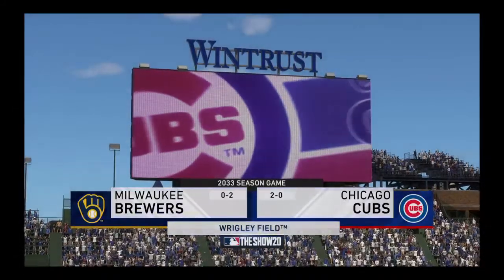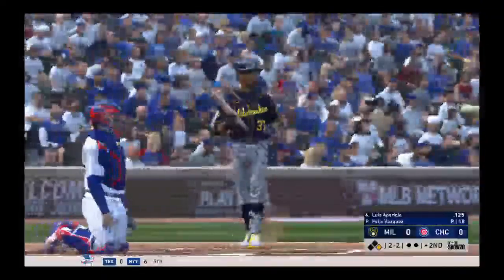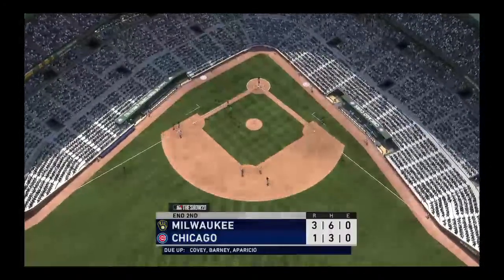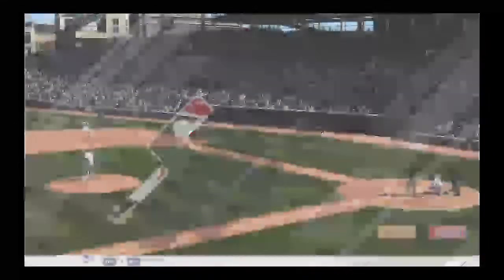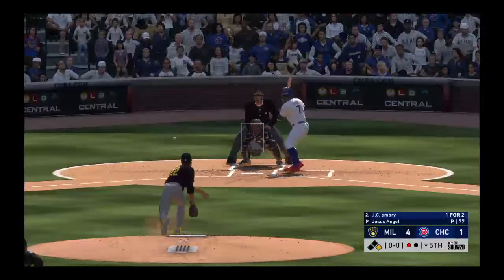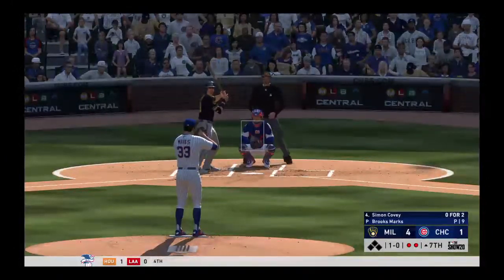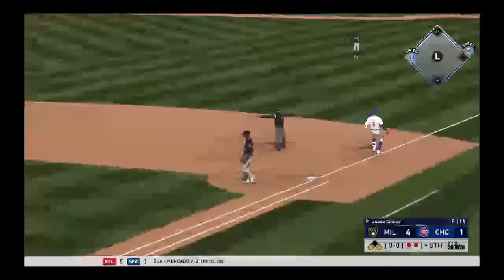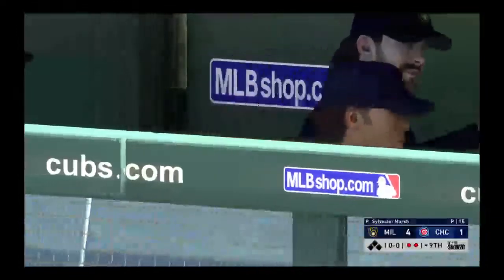MLB 20 2033 Season Cubs VS Brewers Game 3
Cubs world series titles 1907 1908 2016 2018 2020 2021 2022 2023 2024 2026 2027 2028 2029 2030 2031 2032